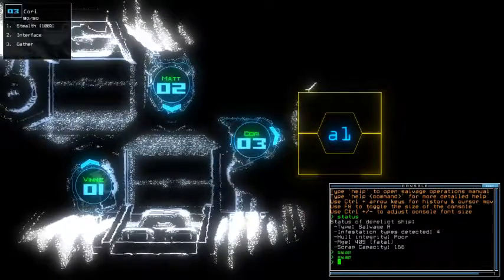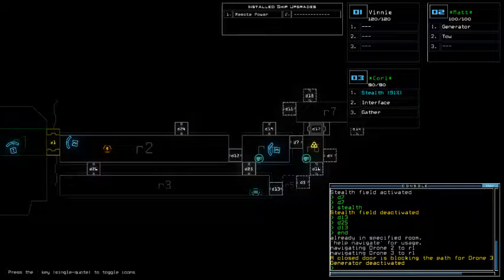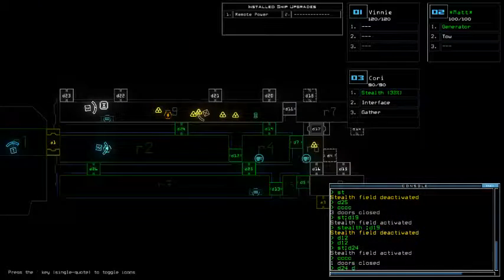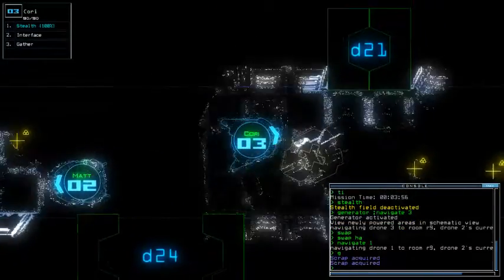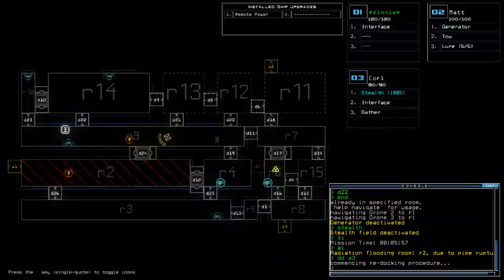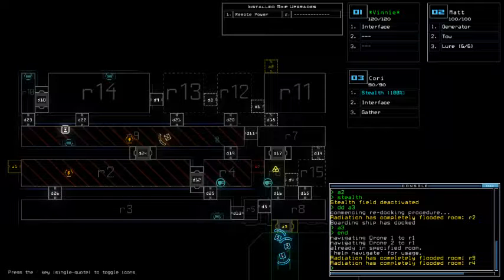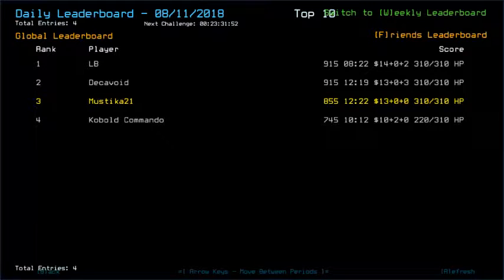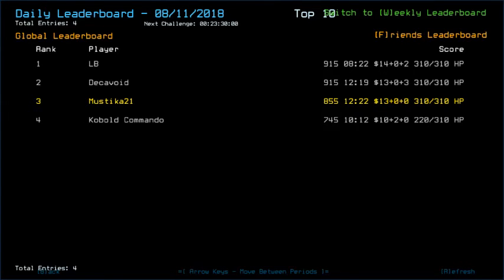Duskers Daily 11 Aug 2018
For once, I forgot using it.

Screenshot was from Sept 20th, 2017. 7 days before I officially started recording Duskers Daily, I was still active around other's Duskers Daily videos to comment around and screenshot my result of everyday's challenge (it was done for formality and past issue with certain hackers). This screenshot, on the other hand, was taken after Jill explored a room with Sensor module... only to find out the vent spawned right at the time I entered. Didn't have quick "Destruct" command so instead I used normal one that lasted for 3 seconds. It was too late.
That fire pattern, though. Felt I had to draw that one.